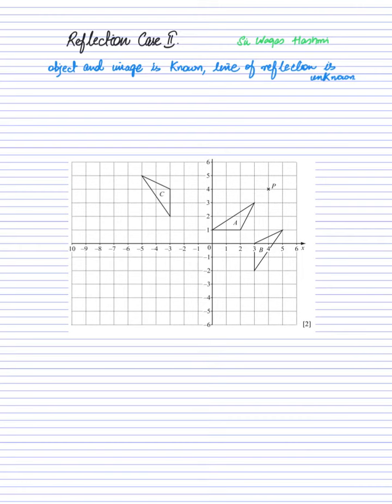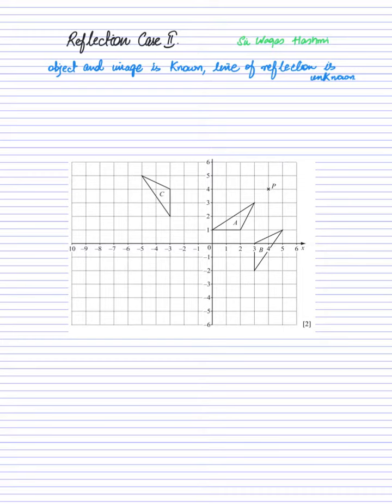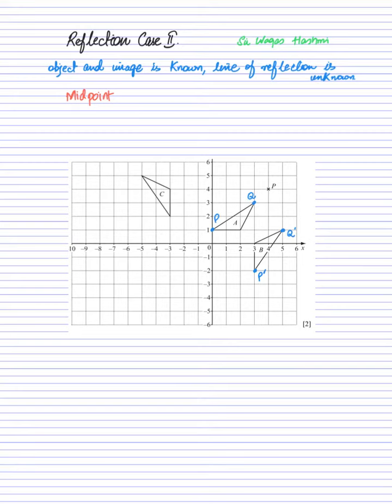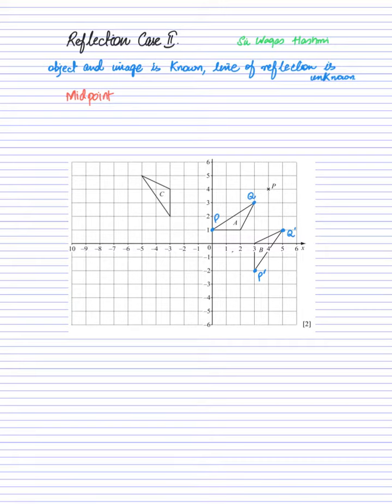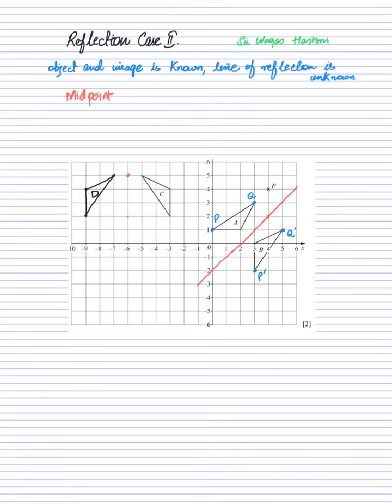How to find Line of reflection | O Level Math transformation | past paper example with explanation